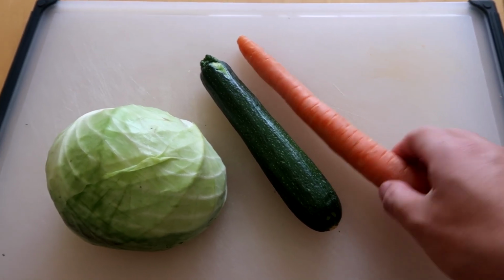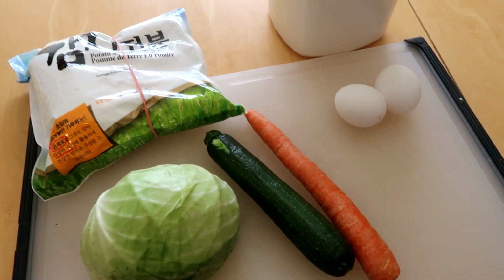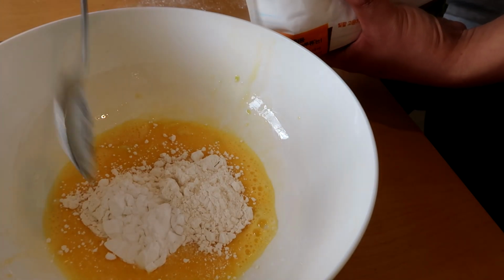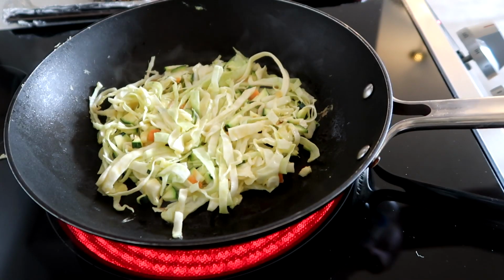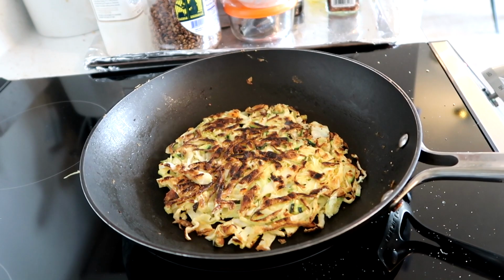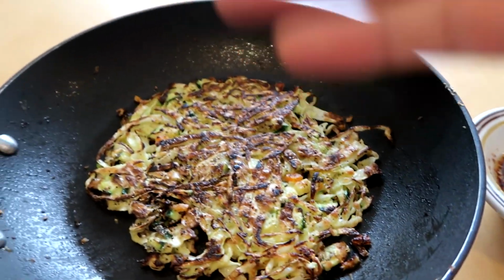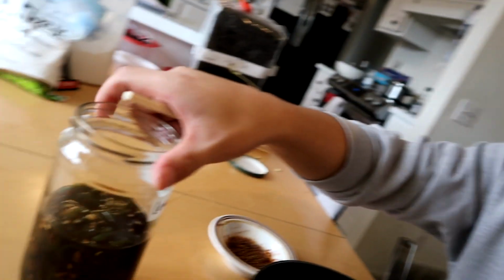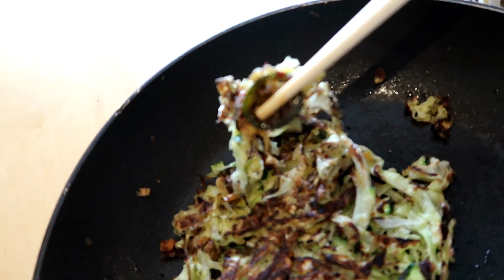Cooking With Daboki : Korean Cabbage Pancake (Buchimgae 부침개)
Cooking up a tasty simple dish called Buchimgae! This recipe is a bit non traditional, and customized.

Recipe ~

Cabbage (1/4)
Zucchini (1)
Carrot (1/2)
Eggs (2)
Flour (2 spoons..)
Potato starch (1 spoons..)